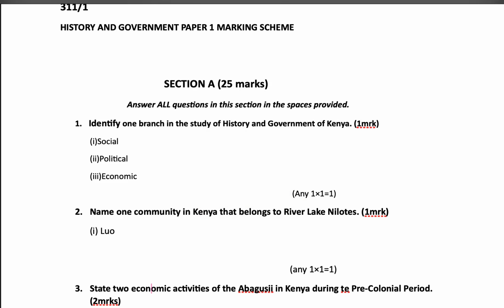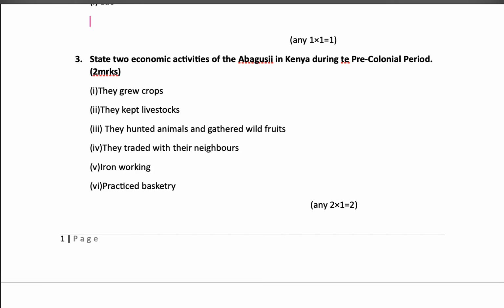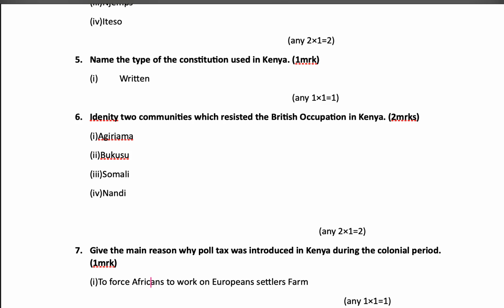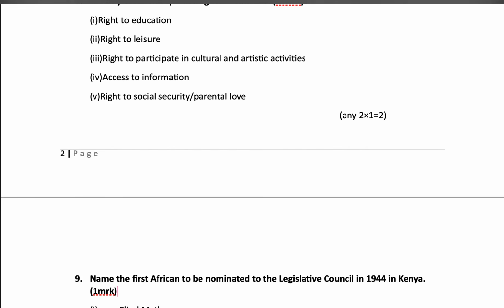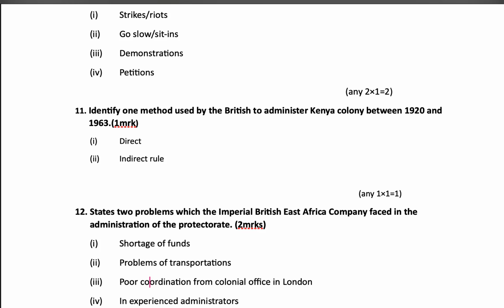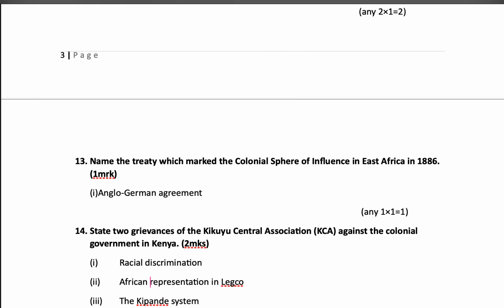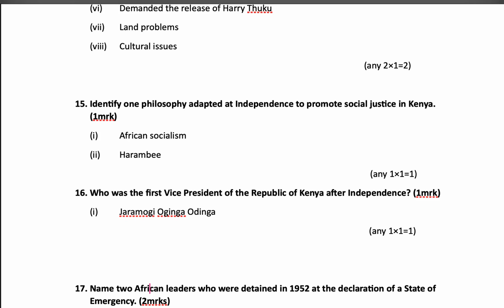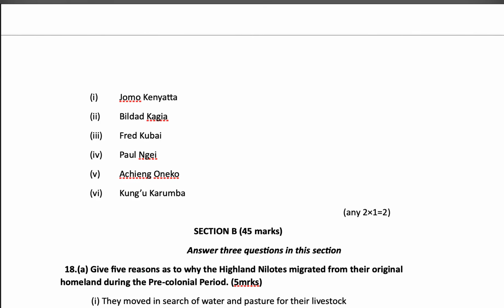History paper 1 | History paper 1 (section A) | History paper 1 question and answers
KCSE 2023 Mathematics paper 1 questions and answers PDF,